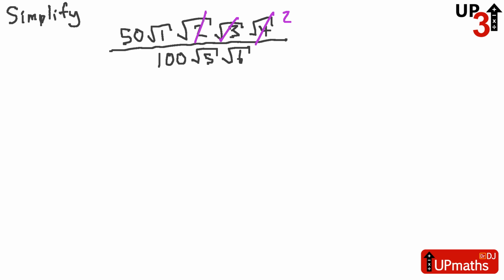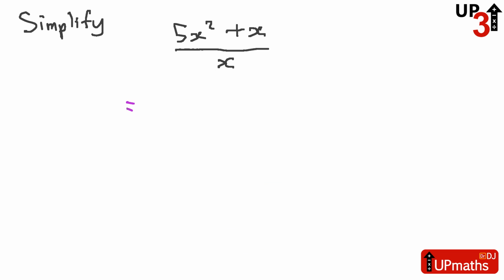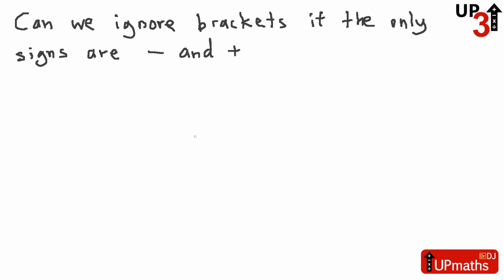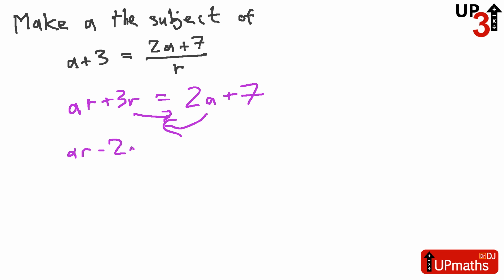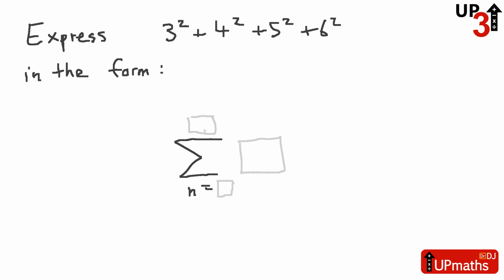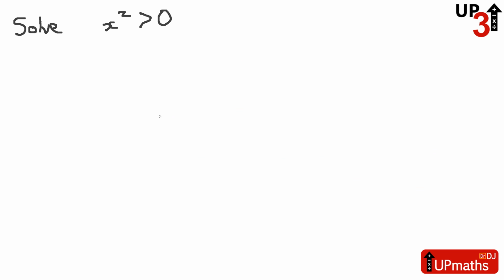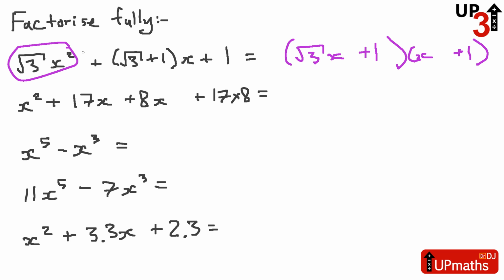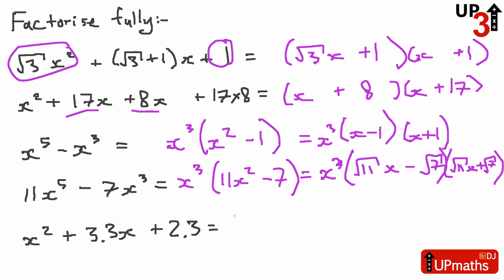Revision Quiz for Advanced Maths Students (Number 3 of 4) (level UP3)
This video is a revision tutorial to help you prepare for a maths exam or just consolidate your learning. It is aimed at stronger students and is biased towards creative (and not simply algebra-heavy) questions.

Mistake: There is a mistake in the answer to question 13: In fact, x is "anything except 0" because 0 squared is not greater than 0.

00:00 Question 1 of 14
00:47 Question 2 of 14
01:32 Question 3 of 14
01:50 Question 4 of 14
02:05 Question 5 of 14
02:47 Question 6 of 14
03:18 Question 7 of 14
03:37 Question 8 of 14
04:25 Question 9 of 14
04:53 Question 10 of 14
05:02 Question 11 of 14
05:21 Question 12 of 14
06:00 Question 13 of 14 (Mistake in answer: x cannot be 0, see description for more information.)
06:54 Question 14 of 14